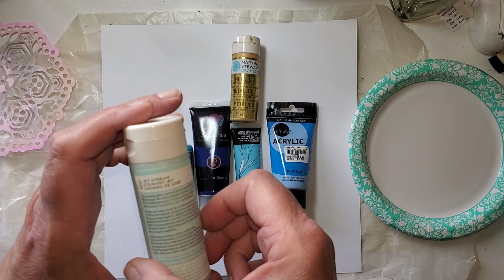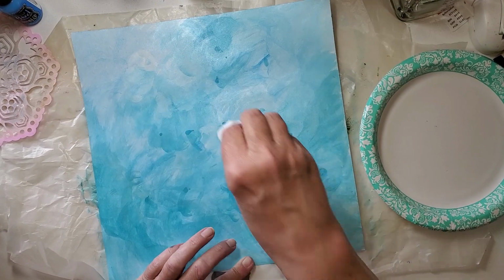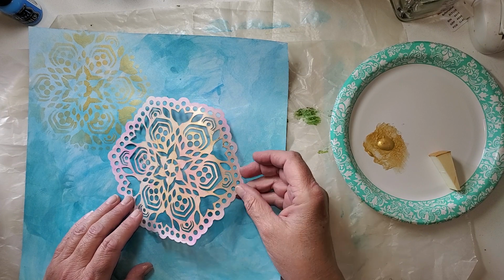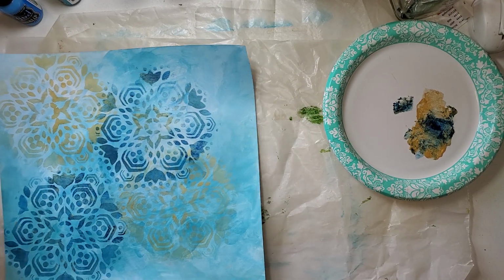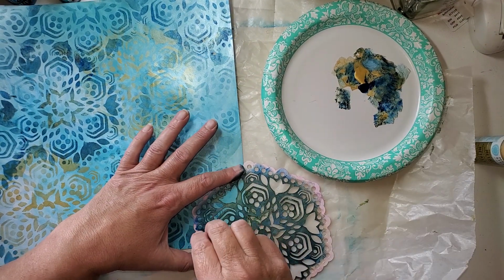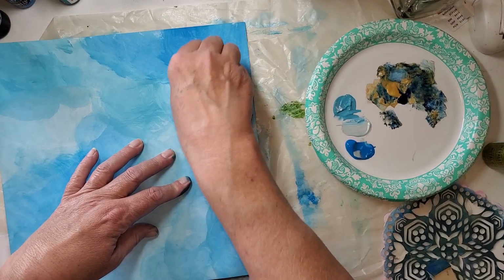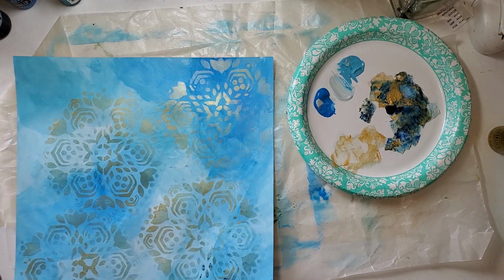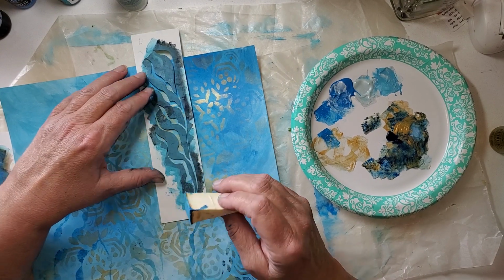🐠💙Two Blue Masterboards. 12x12 For the Blue Nautical Journal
✂️More Ephemera needed for the journal we are creating.  Starting with 2 Masterboards to make tags, pockets and journaling cards.